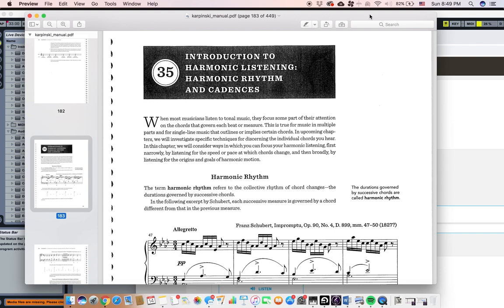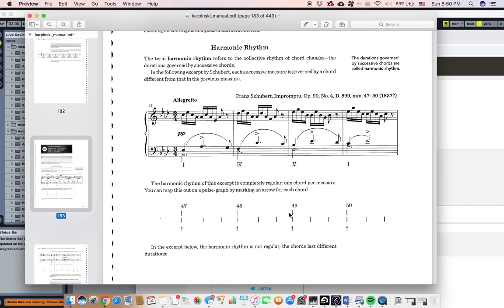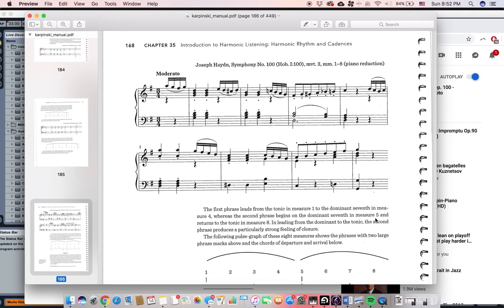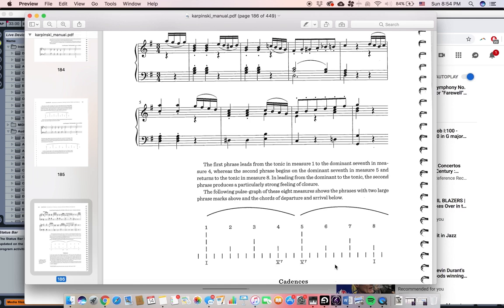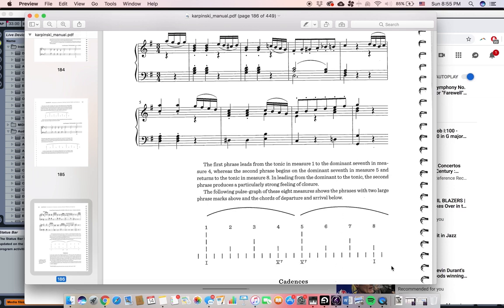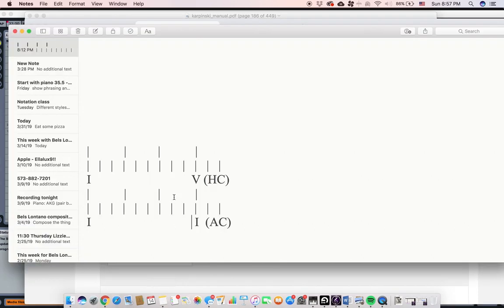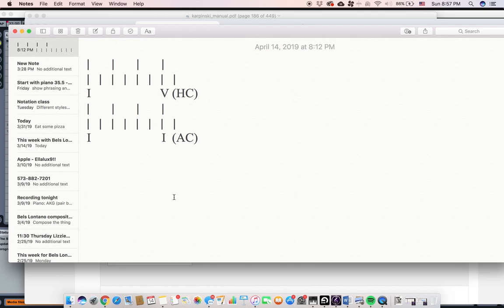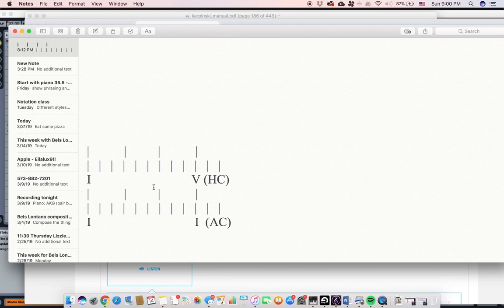Harmonic Cadences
Review for Aural Exam 3